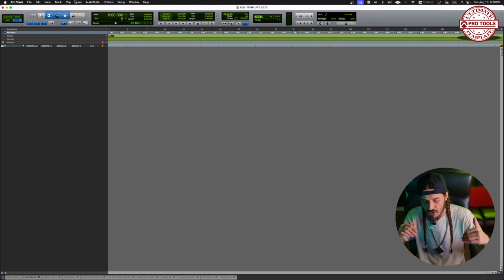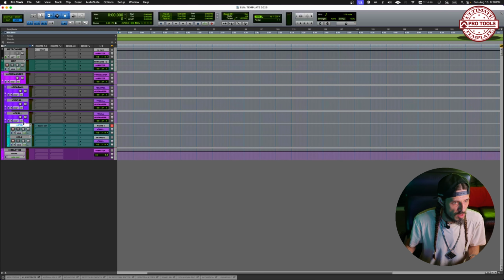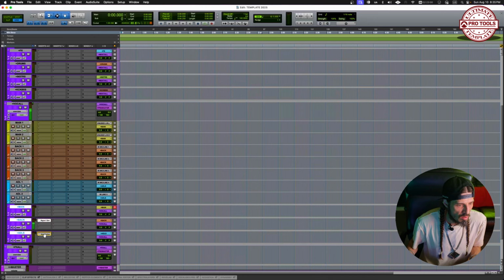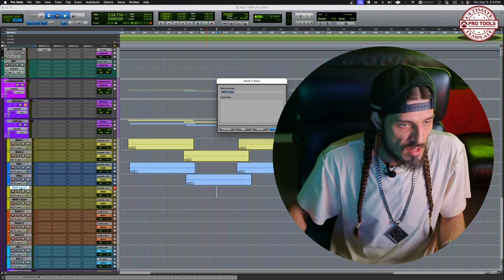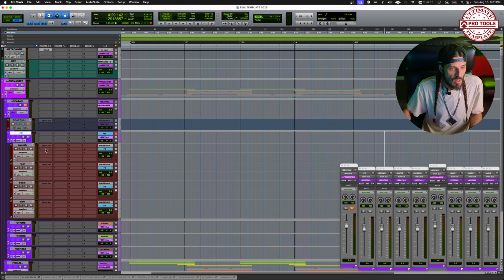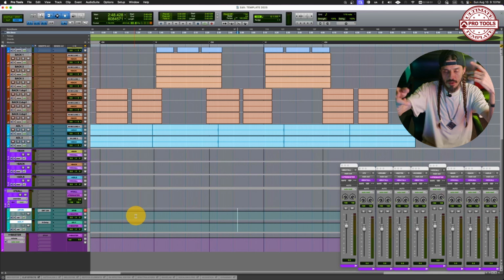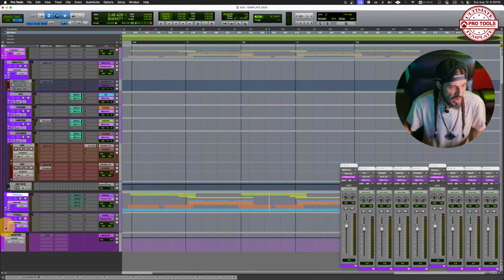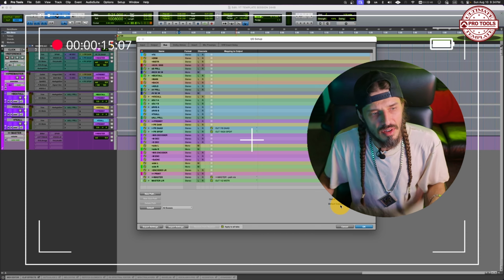ULTIMATE DAW TEMPLATE 2026 | COMPLETE GUIDE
ULTIMATE TEMPLATE FOR RECORDING, MIXING & MASTERING | COMPLETE SERIES

This is a full, step-by-step build of my actual professional template — the one that I use every day for recording, mixing, and mastering in a single session.

It’s designed for maximum flexibility, instant stem creation, and a clean, powerful signal flow. You can recreate it in any major DAW — Pro Tools, Logic Pro, Studio One, Cubase, Reaper, Live, FL Studio etc.

This template combines years of trial and error into a workhorse structure that allows for efficient recording and postproduction. It shows the right way to structure your music session not only for recording, but also for mixing and mastering — all in one project.

WHAT YOU’LL LEARN IN THIS SERIES:

• Build a complete template from a totally empty session
• Create advanced audio, aux, bus & folder tracks
• Individual naming & color coding system
• Control tracks with multiple group routing & sends
• Examples of real-world session use cases
• Easy rendering & bouncing with multiple stem types
• Built-in sidechain ducking for vocals & kick
• Advanced structure with fluid control of large sessions
• Clean, dissectable signal flow for easy duplication
• Works with only stock plugins (or no plugins at all)

PART 1 01:08 | Foundation:
• Creating an empty project
• Populating session with tracks
• Organizing, routing & color coding
• Routing created tracks
• Checking signal flow integrity

PART 2 05:51 | Sub-Routing Logic:
• Why “MASTER” is never used for processing
• Adding sub-routing for VOCALL
• Adding sub-routing for BEATALL
• Organizing BUS structure
• Confirming working structure

PART 3 12:54 | Session Progression:
• Upgrading BEATALL
• Upgrading VOCALL & imitating real session progression

PART 4 21:06 | Control & Navigation:
• Using floating faders in Edit Window
• Using stems/subgroups for easy control
• Inserts & sends — deeper into the rabbit hole

PART 5 29:43 | Finalization:
• Creation of two different sends
• Sidechaining trickery
• Master bus metering
• Saving template & routing settings

This complete series takes the template from an empty session to a fully functional, professional workflow — suitable for recording, mixing, and mastering across multiple scenarios.